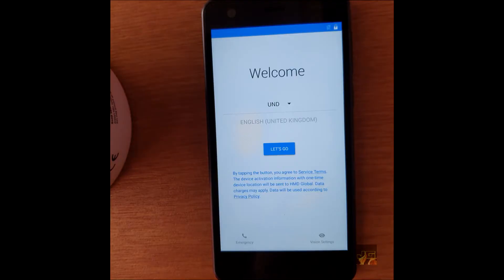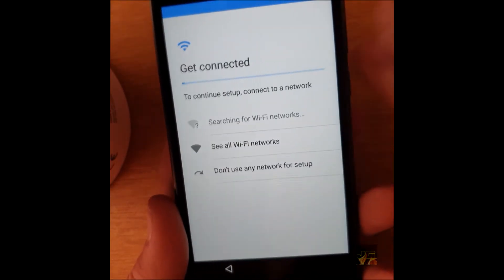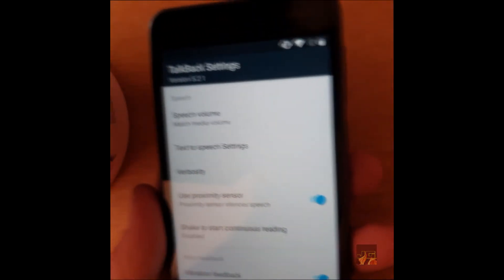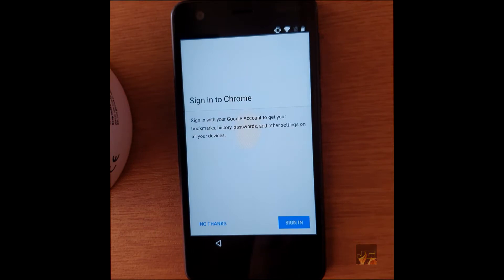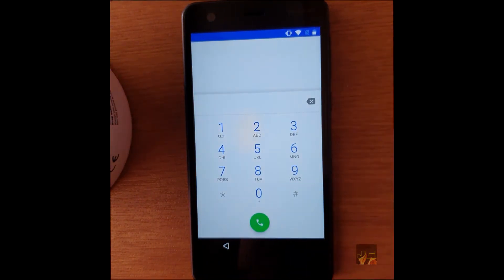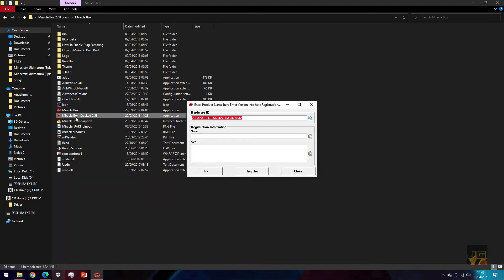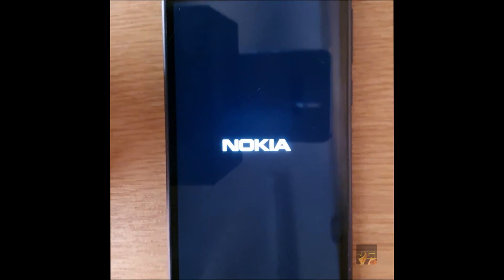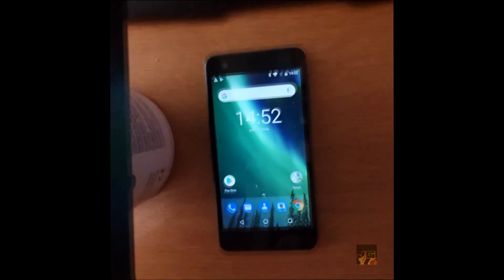How to Remove FRP (Factory Reset Protection) Nokia 2 TA-1035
Hello Guys! In this video, I will show you how to remove the Factory Reset Protection / Google Account Protection from your Nokia 2 device.